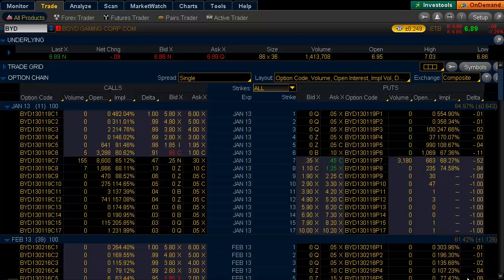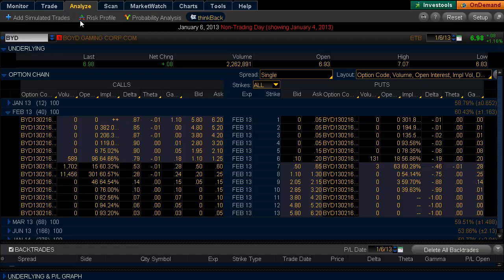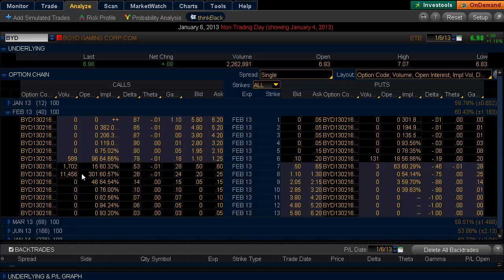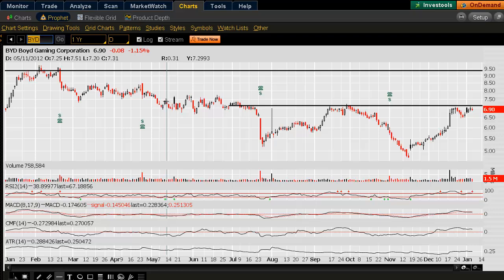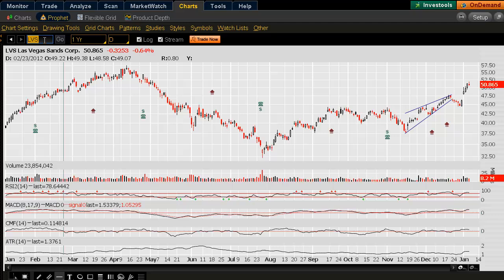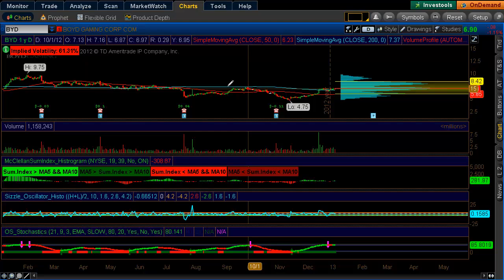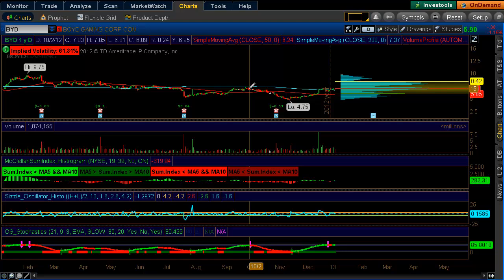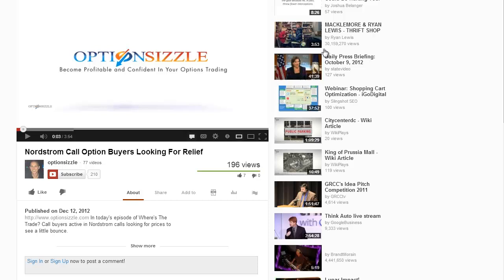Boyd Gaming Options Activity Creating Conflicting Signals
Boyd Gaming (BYD) option activity the last two trading days has made things a bit complicating to get and edge on direction. Here in this video I guide you my thoughts and analysis on the stock.